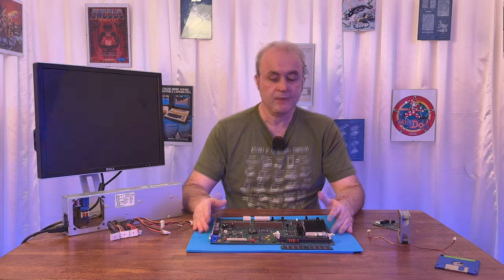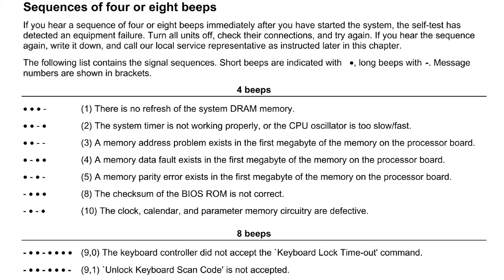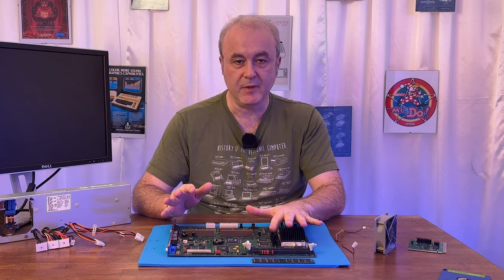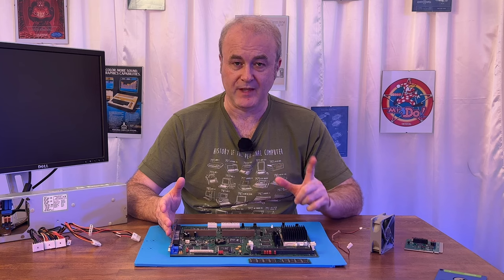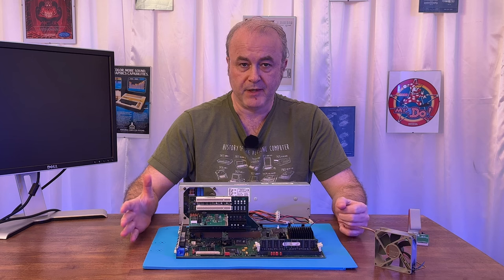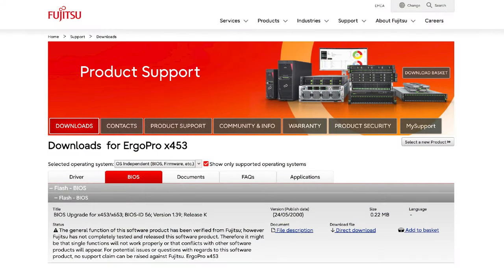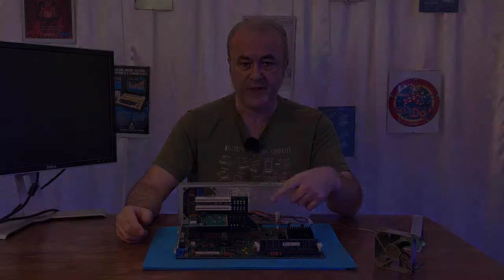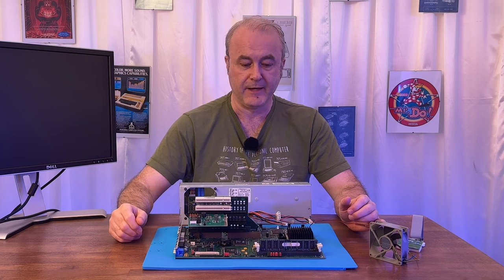Fujitsu Ergo Pro x453 PC - CH03: The Repair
During the cleaning process, the Ergo Pro developed a fault. In this video, we are going to try and repair a machine, with almost no signs of life, no video and with an architecture I am unfamiliar with, with no schematic to help. I know, when it failed to boot, my head sank, as pre-cleaning it was working.

Join me, on this steep learning curve, as I take my new Ergo Pro x453 back from the brink. From a (very large) paper weight, to a fully functioning Windows 98 era shining beast.

Video Contents
00:00 - Intro
01:04 - Wash and Dry
03:17 - The Power Supply
04:06 - The Replacement Fans
05:33 - Power Rails Working?
06:33 - Finding The Manual
07:58 - Beep Code Meaning
08:35 - Wall of Silence
09:34 - Post Code Analyser
14:23 - Is The CPU Running?
15:00 - Is The RAM OK?
15:45 - Are CPU Voltages OK?
18:57 - Measuring The Clocks
29:31 - BIOS Issues
36:18 - Finding The BIOS Files
38:56 - Forced BIOS Flash
43:13 - Apply BIOS Settings
45:14 -What Did I Learn?
51:05 - Conclusion